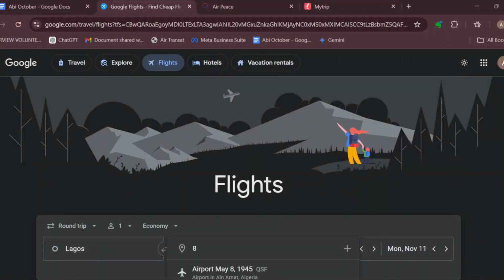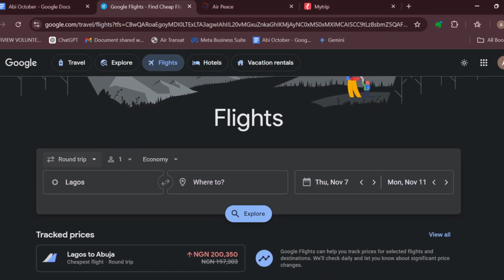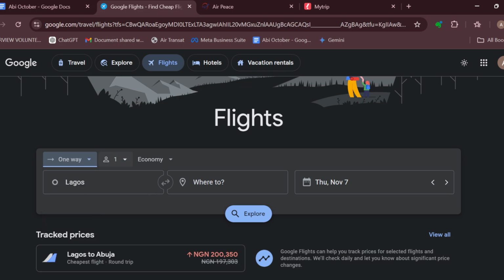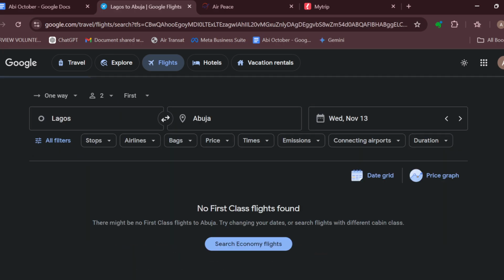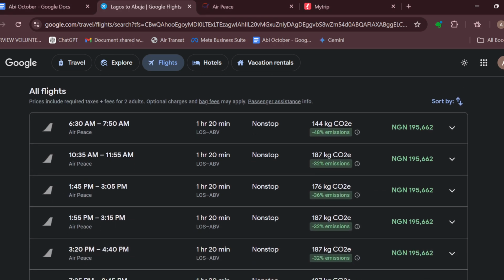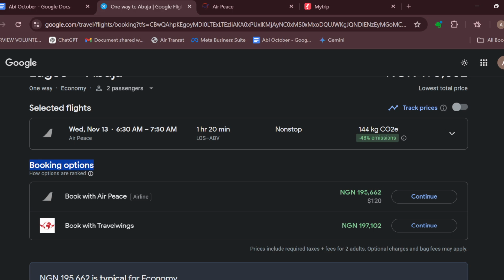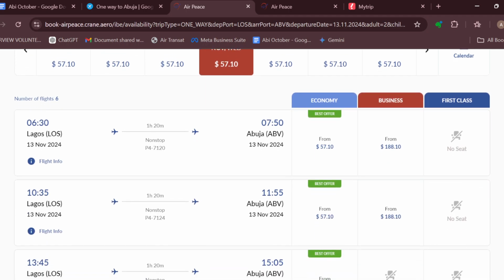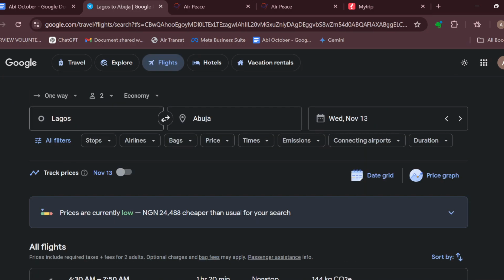How to Book Flights Directly Through Google Flights (Quick Tutorial)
In this video I will show you How to Book Flights Directly Through Google Flights. It would be good if you watch the video until the end so that you don't miss important steps.